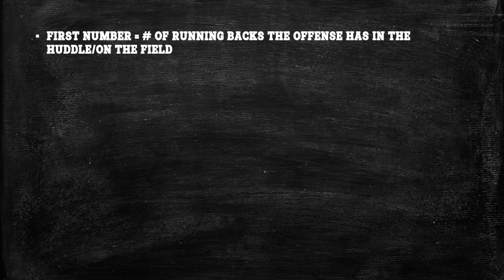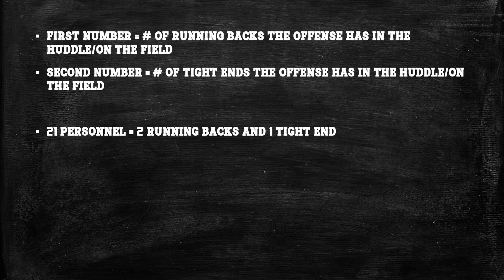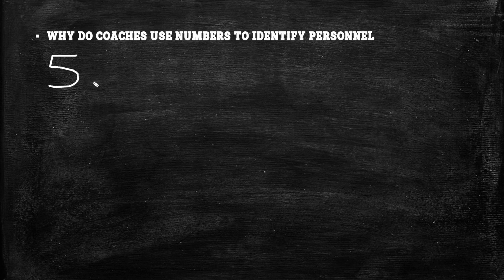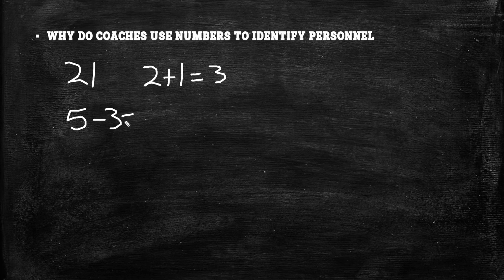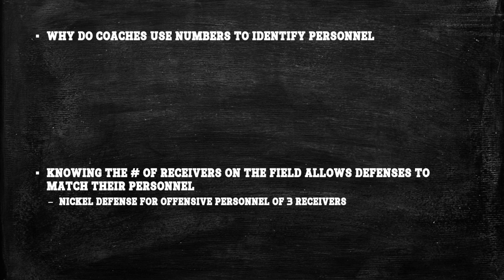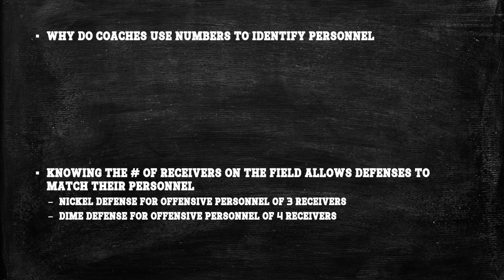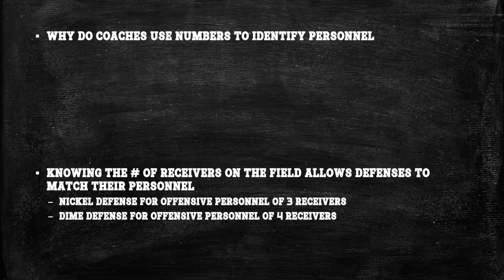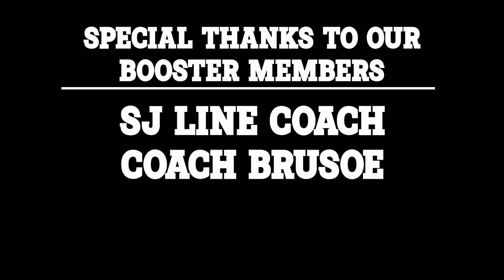What It Means When They Say The Offense Is In 21 Personnel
In this video I explain why football coaches use numbers to explain offensive personnel in football. We use the example of 21 personnel and also 11 personnel to explain what they mean, along with why defensive coaches use this terminology to quickly identify the offensive personnel on the field.